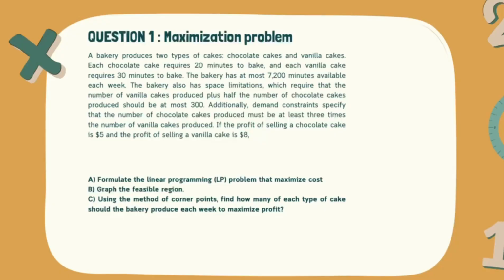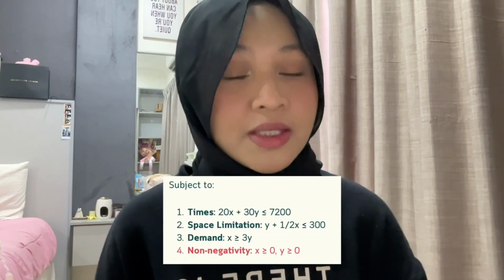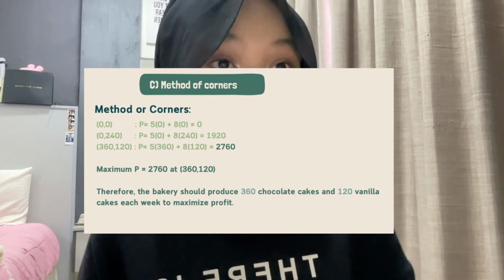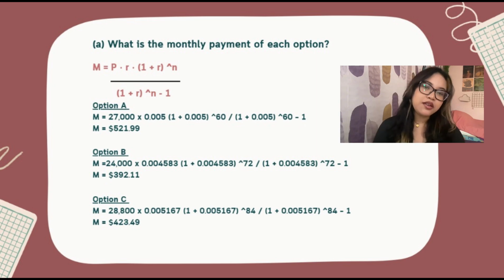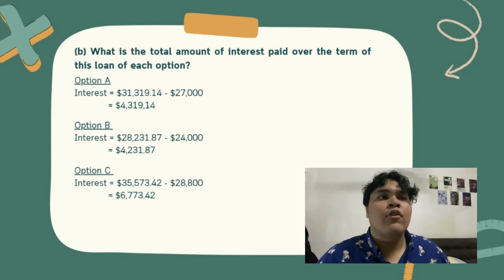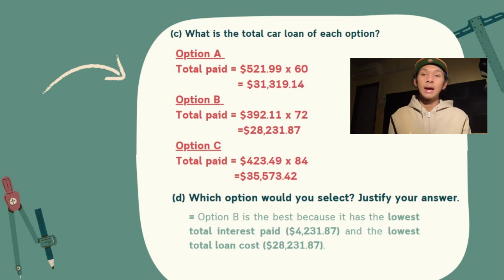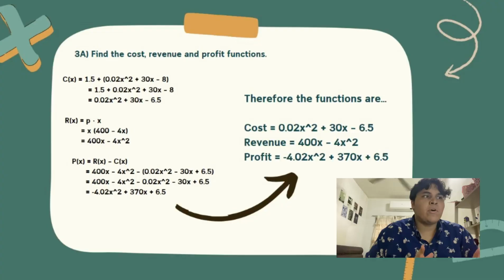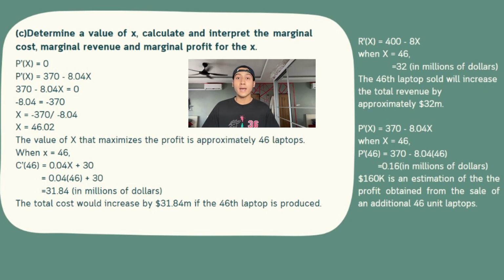GNQ6133 Mathematics Presentation T2430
Credits:
[Group 3]
Roshan Bin Muhammad Surin
Leon Rayyan Bin Mahamat
Nursyamimi Amani Binti Ahmat Pahmi
Nur Waheeda Binti Abdunhaleng
Muhammad Akif Hassan Bin Manan Mudzaffar

EXCLUSION CLAUSE:

“This video is created by students of GNQ6133 from the Faculty of Management for the purposes of video assignment set by the Faculty of Management, Multimedia University, Cyberjaya, Malaysia for the term T2430 This video is for the purposes of the assignment as well as study and non-profit research only. Shall there be any discrepancies of the data with the law of Malaysia, the latter shall prevails. Appropriate acknowledgements to the materials that do not belong to the video owners have been publicly made. If you are a copyright or a trademark owner of any of the material used in this video and you object to such inclusion on any grounds, including copyright infringement, please contact us and we will take your material down. Thank you.”